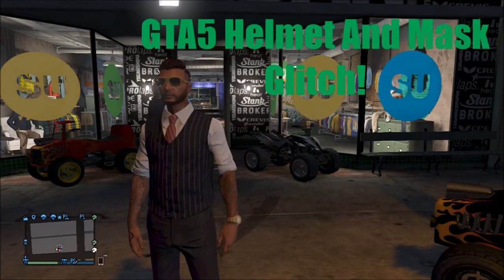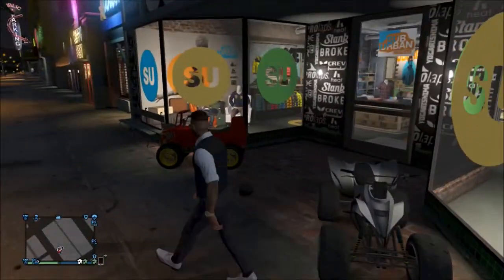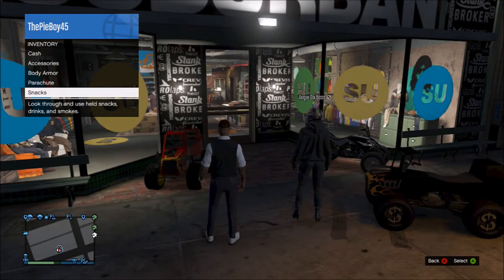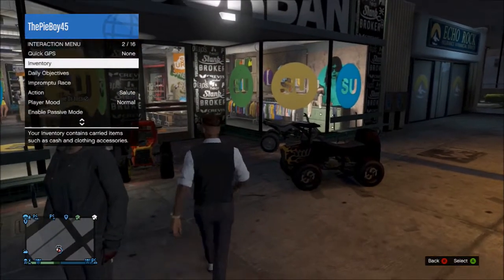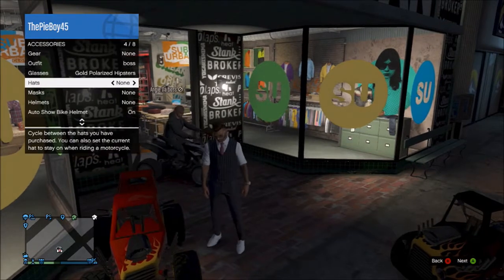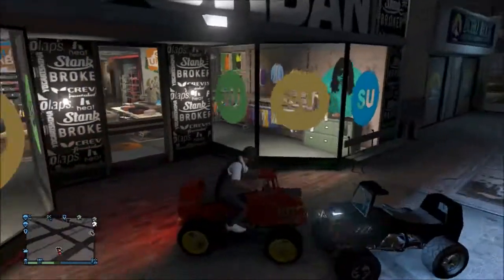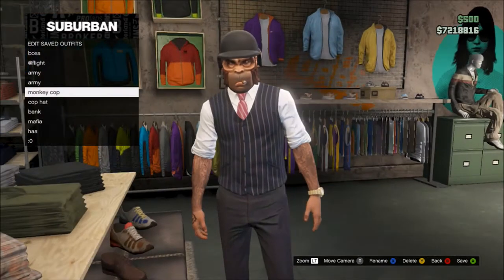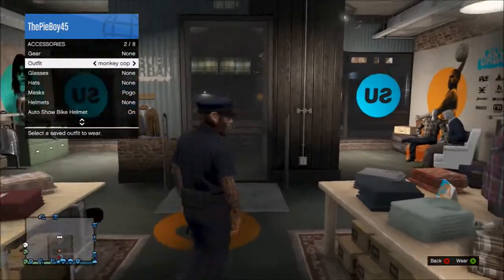GTA5 Helmet And Mask Glitch